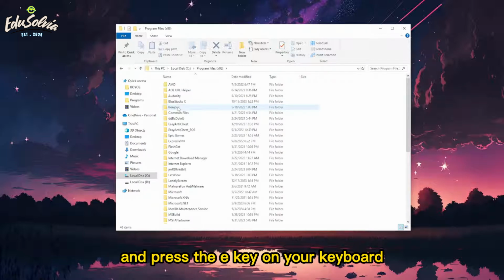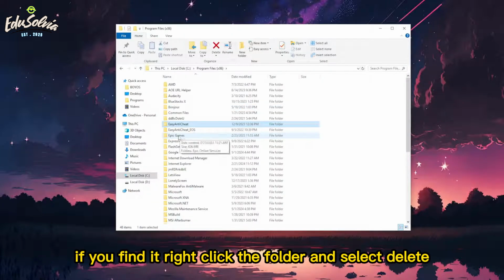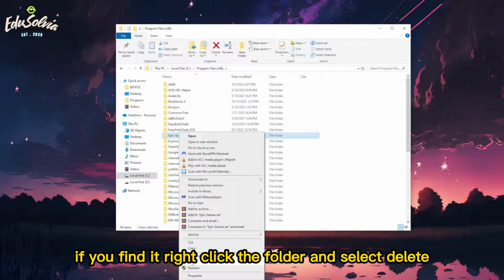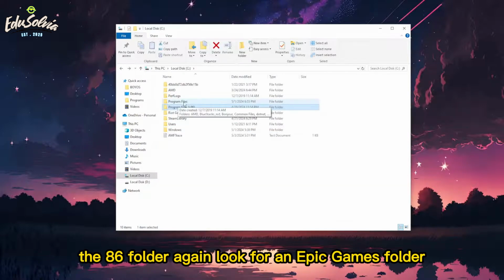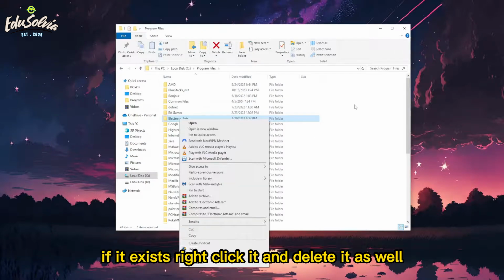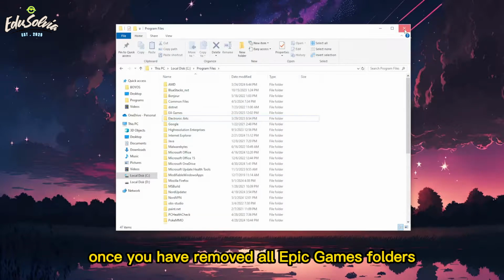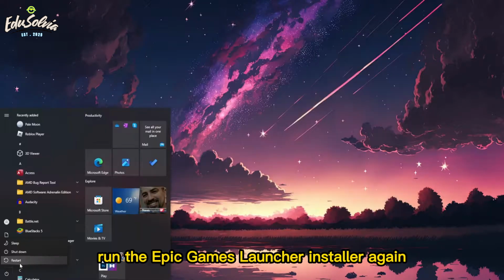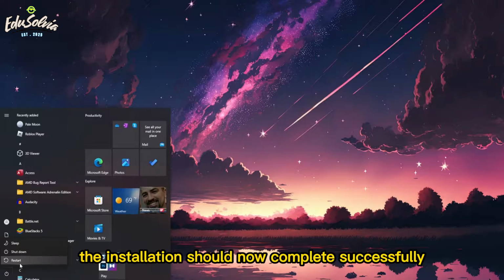How to Fix Epic Games Launcher Setup Wizard Ended Prematurely Because of an Error (2026 Guide)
Learn how to fix the Epic Games Launcher Setup Wizard Ended Prematurely Because of an Error issue on Windows 11 and Windows 10. This step-by-step tutorial covers the best working solutions including administrator permissions, Windows Installer repair, Visual C++ Redistributables, .NET Framework fixes, and clean installation methods. If Epic Games Launcher won't install, this guide will help you solve the problem quickly in 2026.